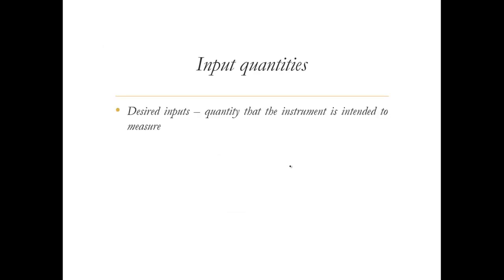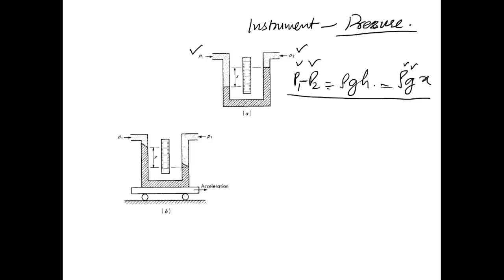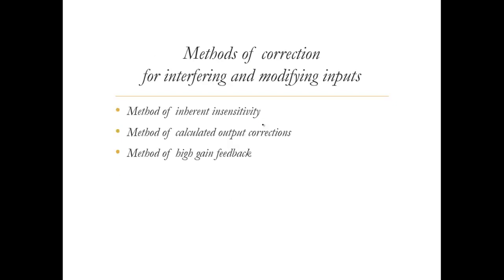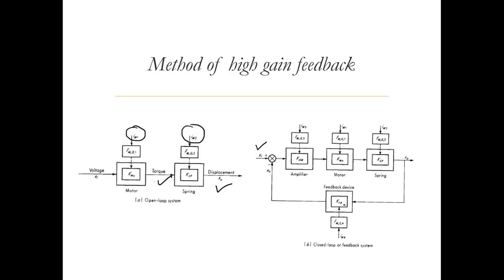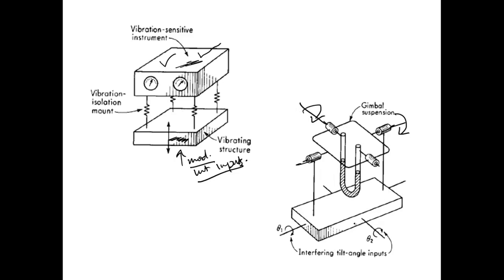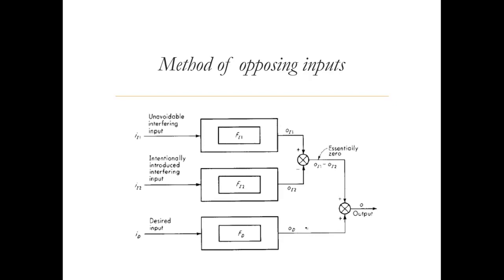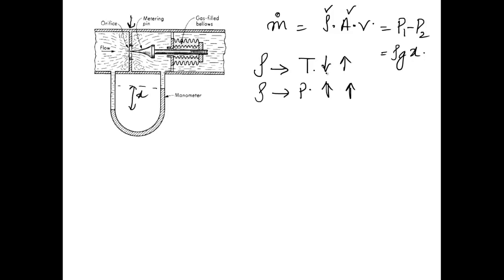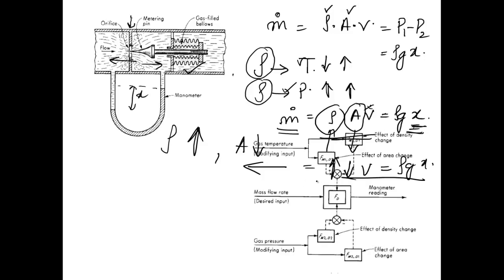Input Output Configuration of Measurement Systems